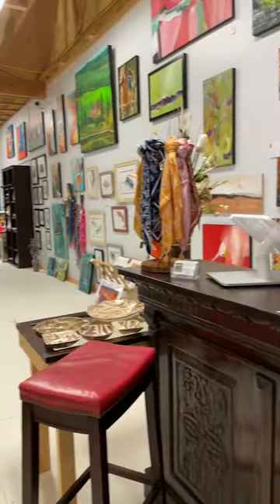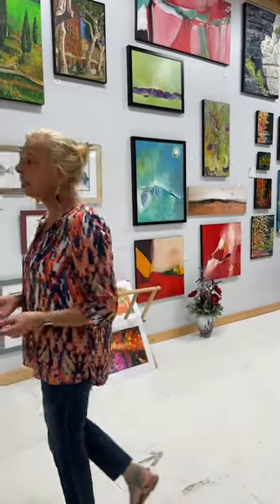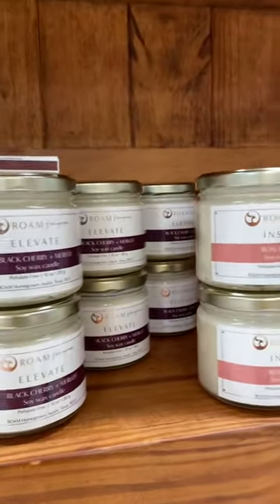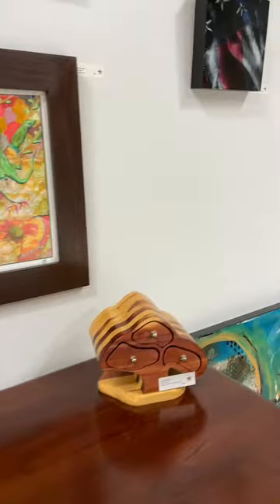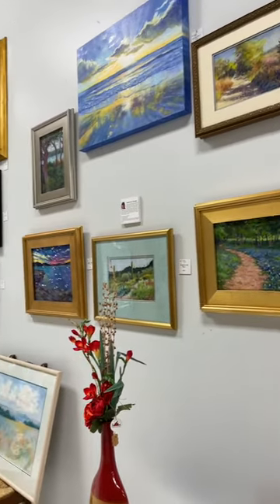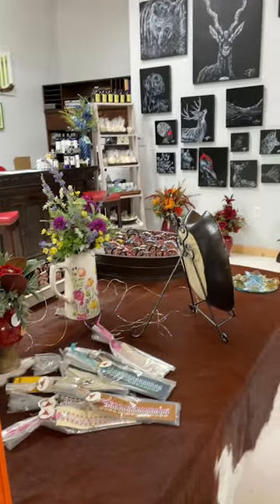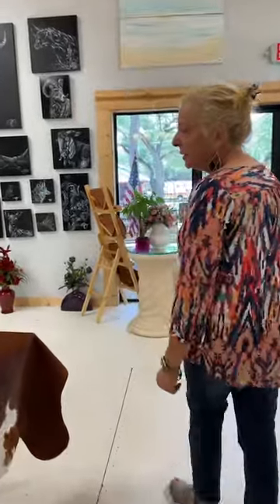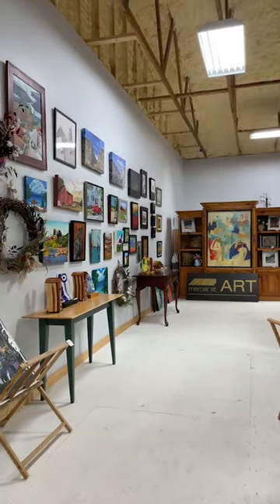Mercer St Art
Located in the warehouse district on Mercer Street in downtown Dripping Springs, Mercer St Art promotes area artists and craftsman. Enjoy the art Gallery, workshop facility and wide selection of artful gifts including glasswork, jewelry, clothing and woodworked items . Mercer St Art also offers a variety of art lessons and workshops for various levels of skill. Follow them on social media to see upcoming events, exhibits and classes!